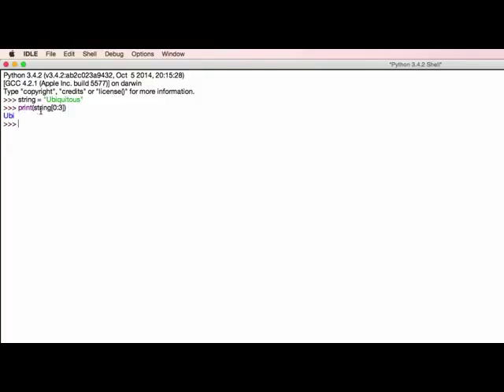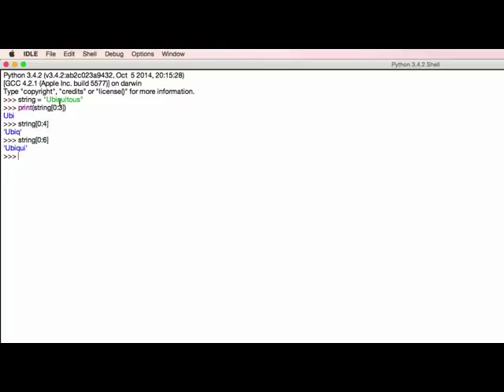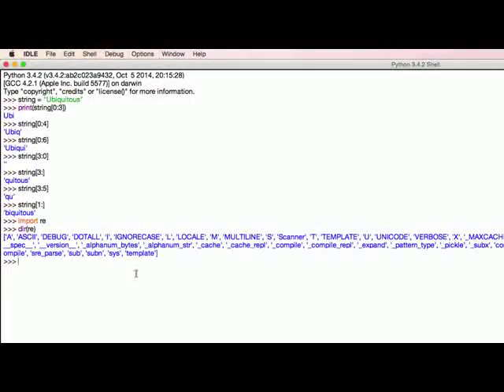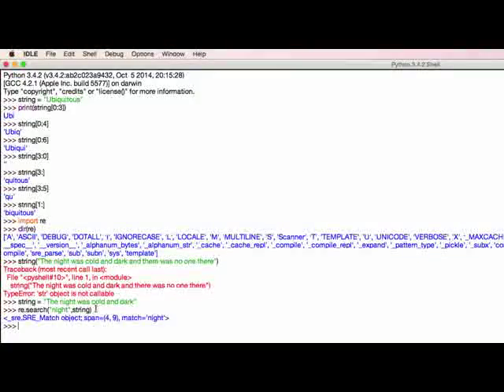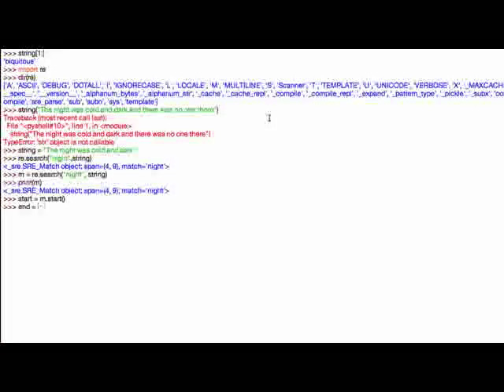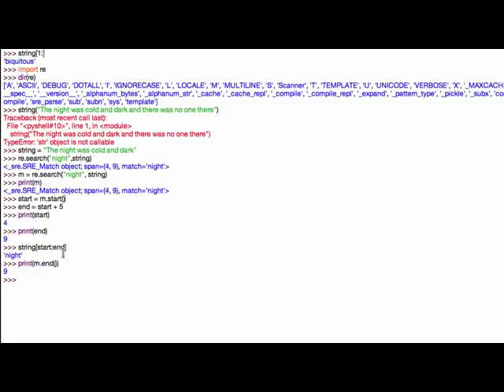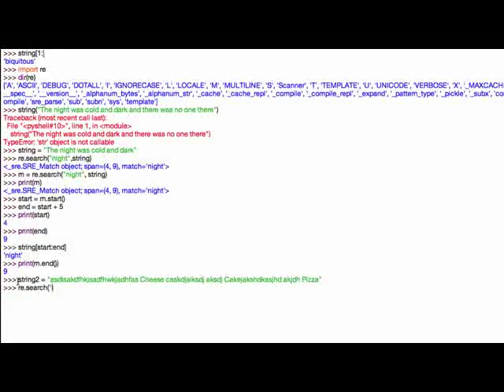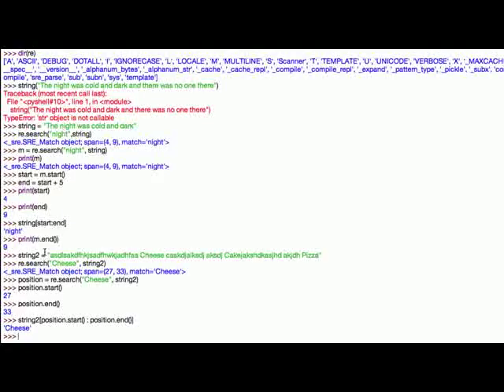001 Re Module.mp4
001 Re Module.mp4